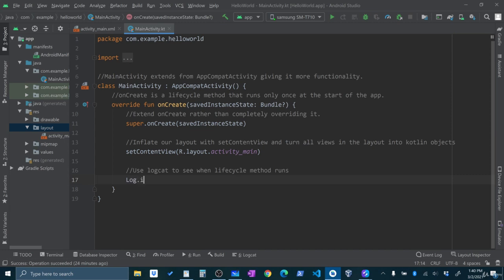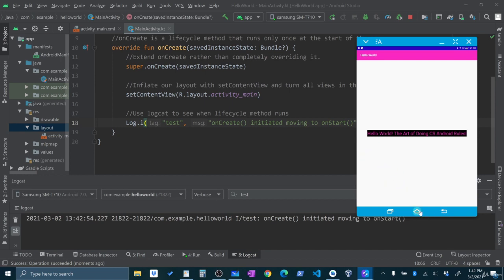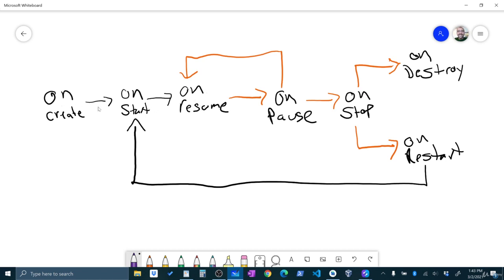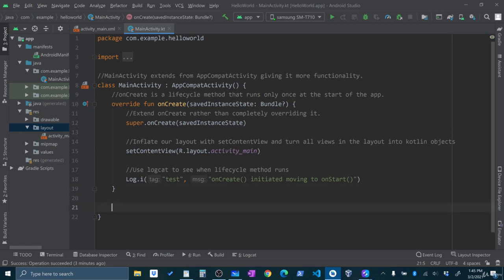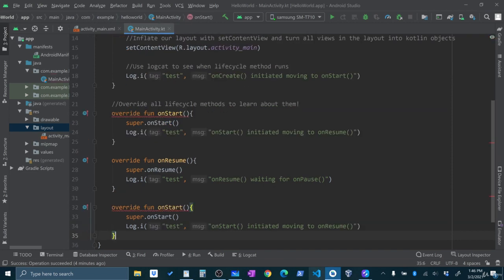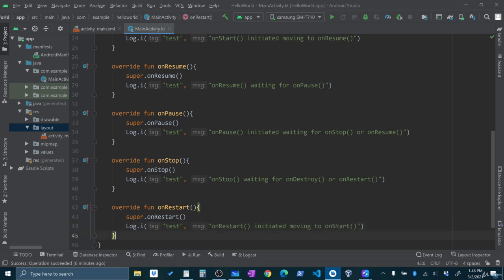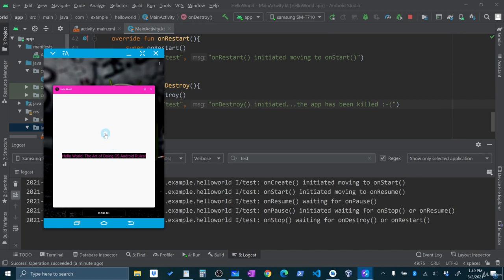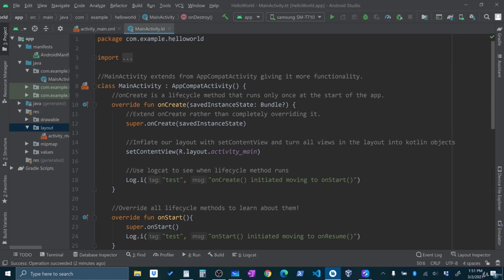9 Exploring Lifecycle Method | The Art of Doing Beginners Look at Android Studio || Skilled Animator